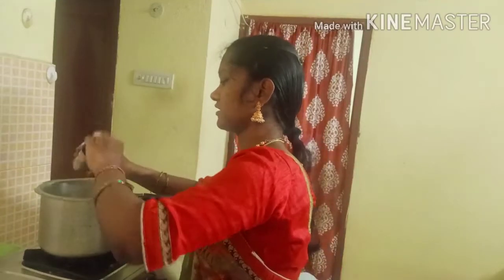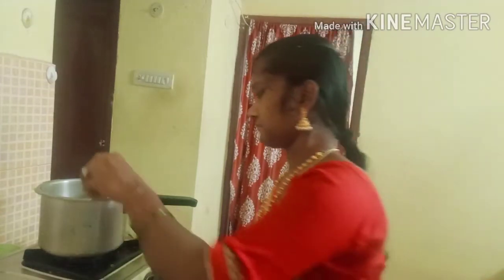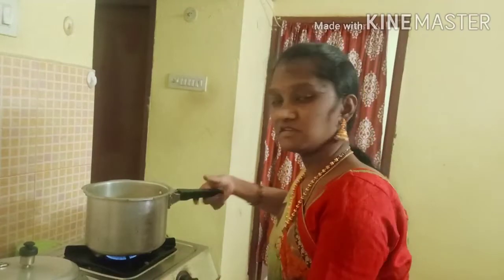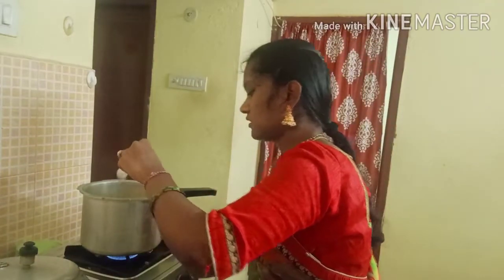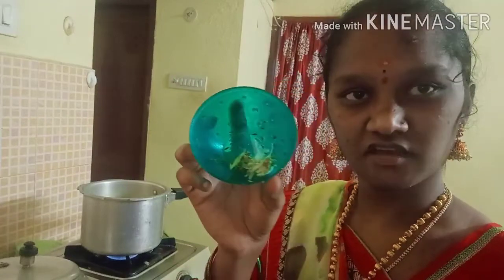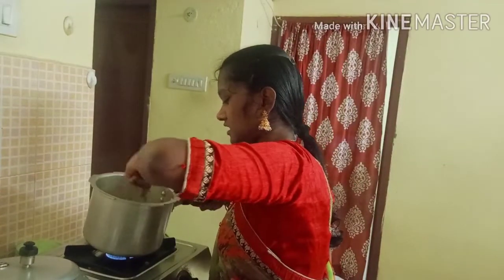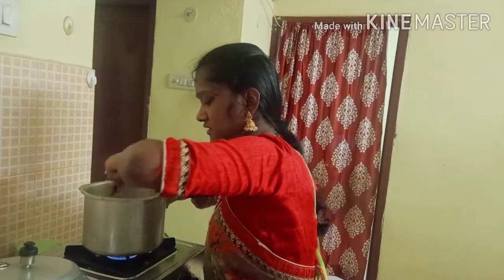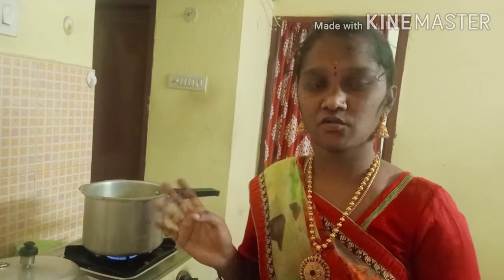ఈ రోజుvlog చిన్న పిల్లలకు చాలా healthy food ని చాలా ఇష్టంగా తినేలా ఎలా తయారు చేసానో చూసేయండి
Aparna telugu women vlogs